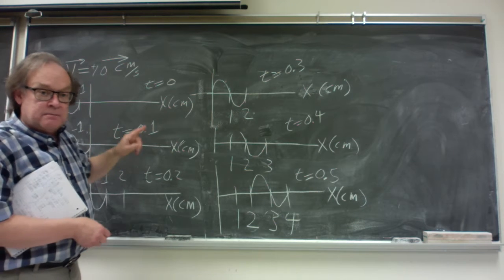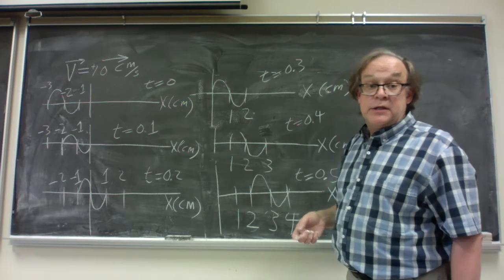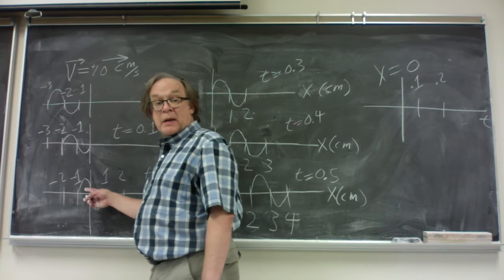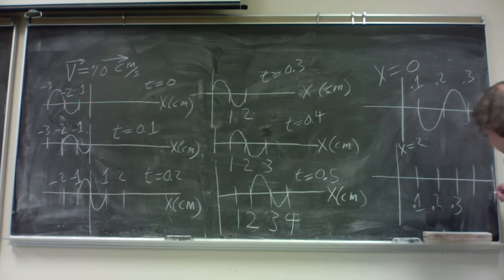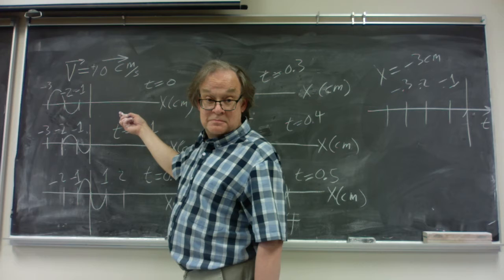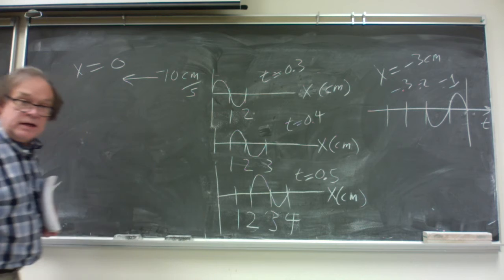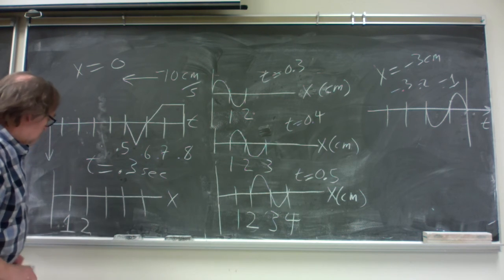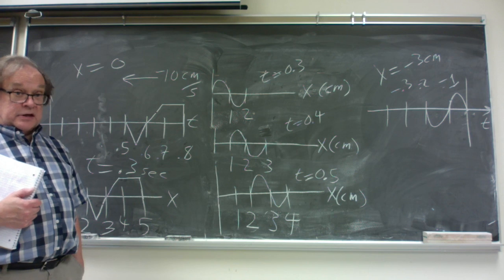ch 15 3, 4